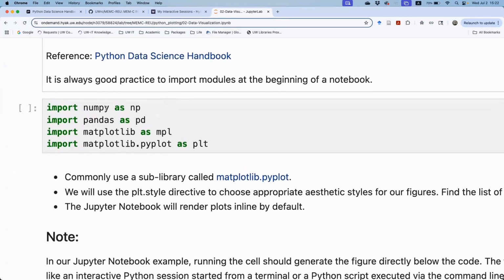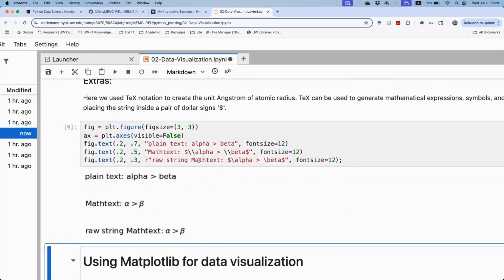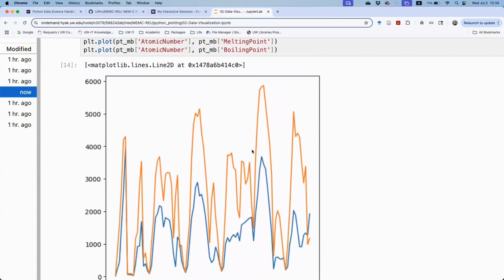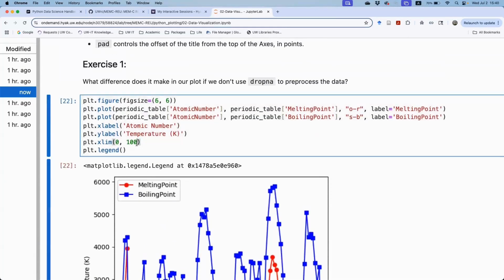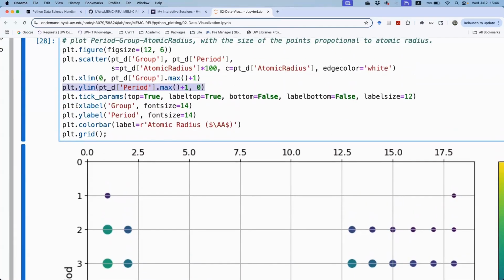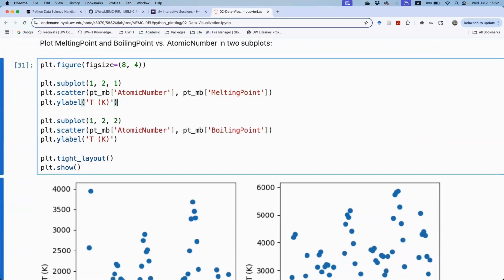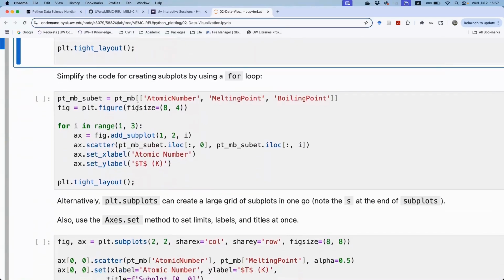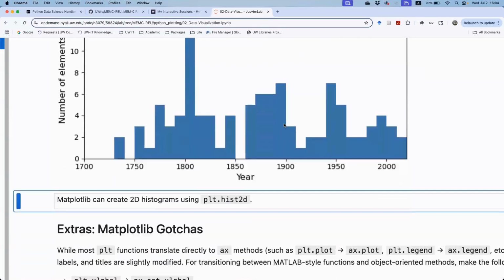MEM-C REU Python Series 2025 Session 2 Part 2/2: Data visualization and Plotting in Python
Recorded training delivered on 2 July 2025 from the Bill and Melinda Gates Center Room G04, University of Washington, Seattle, WA, USA as part of Python Series prepared for the MEM-C Department REU

Presenter: Dr. Kaichen Xie; HPC Staff Scientist; UW-IT Research Computing; Hyak Team

This video covers:
Data visualization and plotting with matplotlib